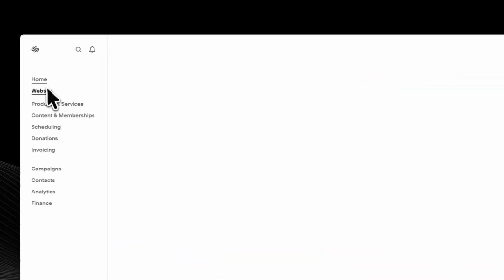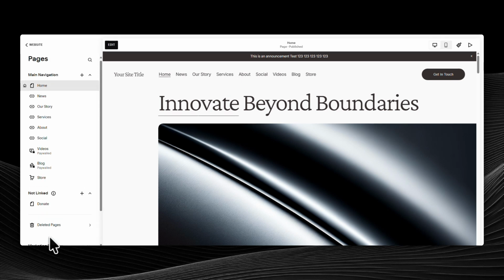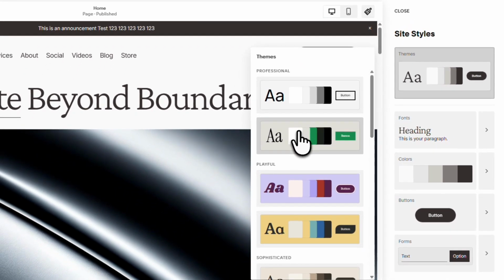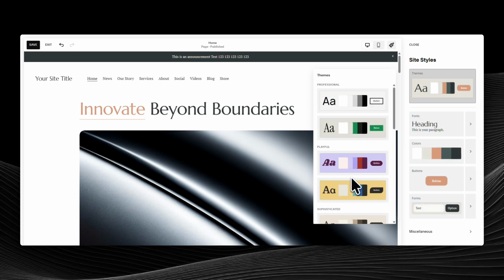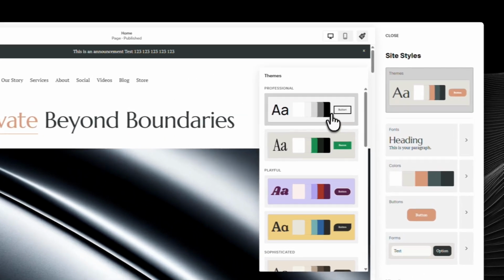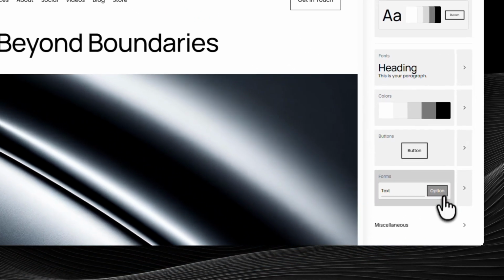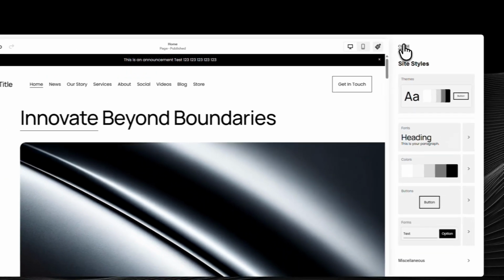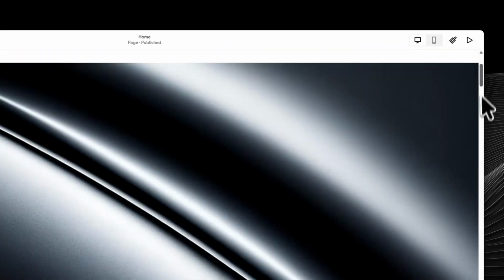How to Change the Template on Squarespace (Step-by-Step Guide)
Here’s how to change the template on Squarespace step by step.

In this quick tutorial, you’ll learn how to switch your Squarespace website design template and customize the new layout. This includes opening site design settings, browsing templates, installing a new template or style version, previewing changes, and updating your website design. Follow this simple guide to refresh the look of your Squarespace website.

✅ What You Can Change
Website layout
Fonts and colors
Navigation styles
Page spacing and design
Header and footer appearance
⚠️ Important Note
Squarespace 7.1 uses one main template system with style variations instead of traditional template switching
Some design elements may need manual adjustments after changing styles
Always preview your site before publishing major design changes

change template squarespace tutorial, switch squarespace design guide, how to change squarespace theme, squarespace website redesign tutorial, squarespace template customization guide, squarespace beginner tutorial, squarespace 7.1 style changes tutorial, squarespace layout update guide, squarespace design settings tutorial, template not changing fix squarespace guide, squarespace branding redesign tutorial, website template setup squarespace guide